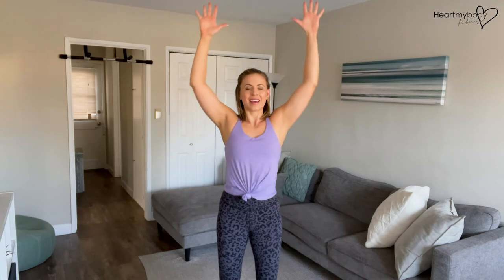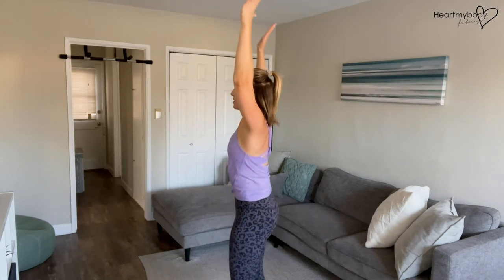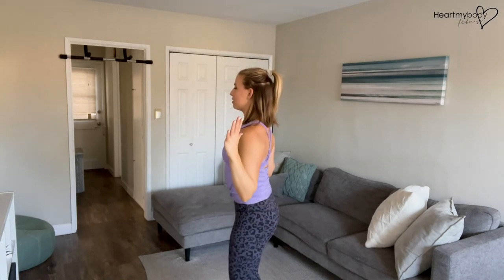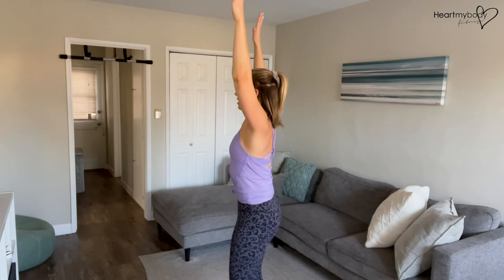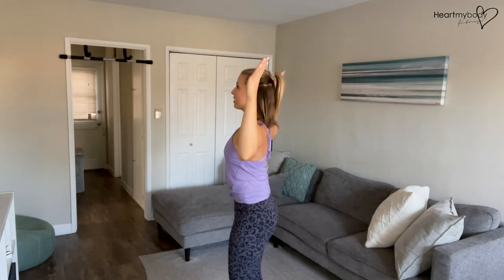How to do an Arm Pulldown Dynamic Stretch